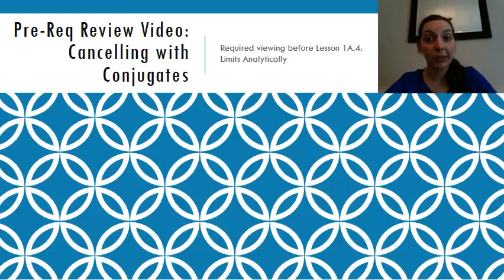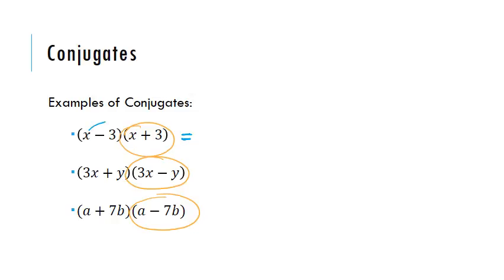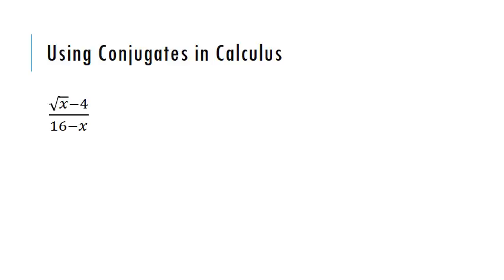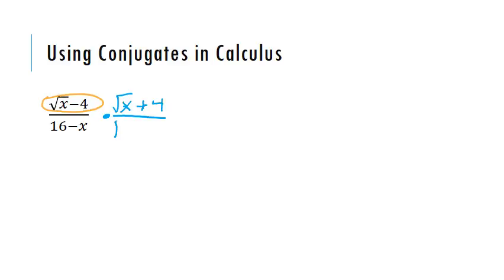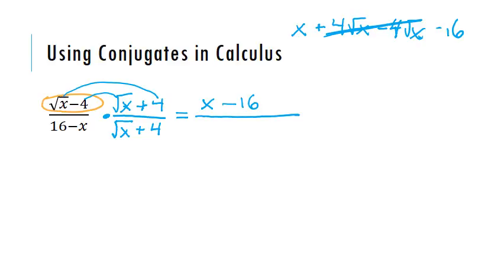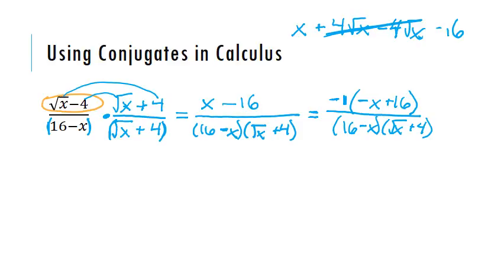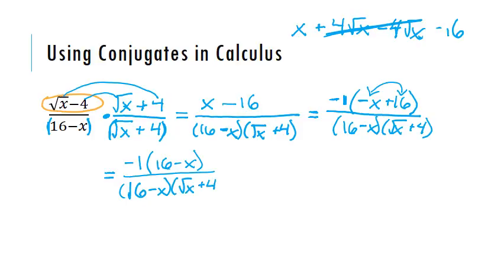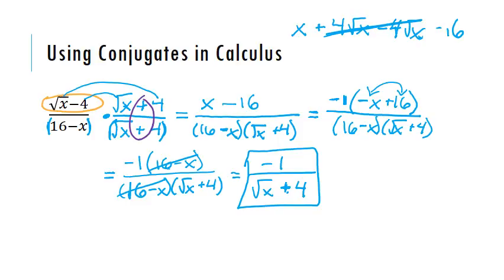AB Review: Conjugates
What conjugates are, and how we'll use them in calculus.